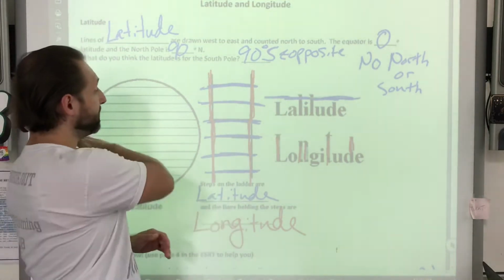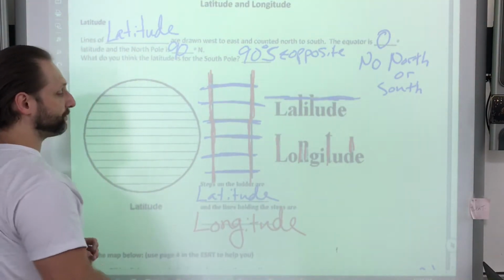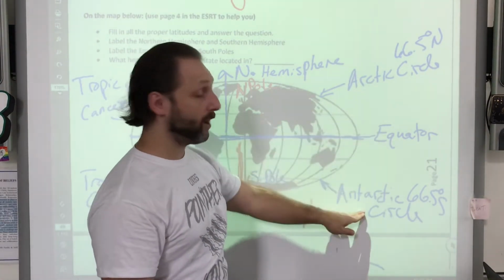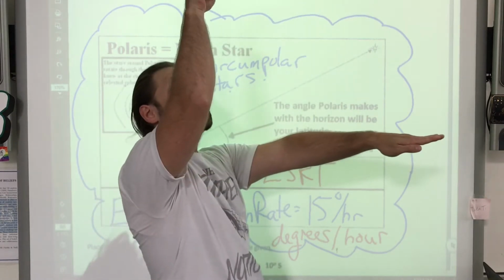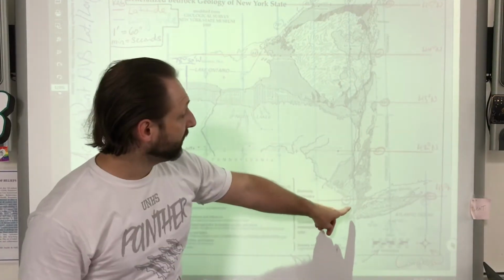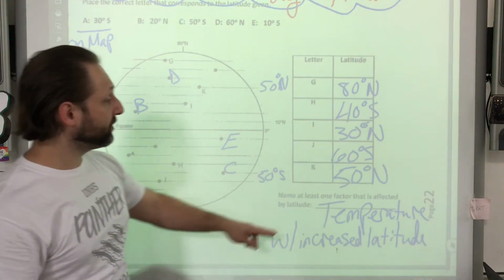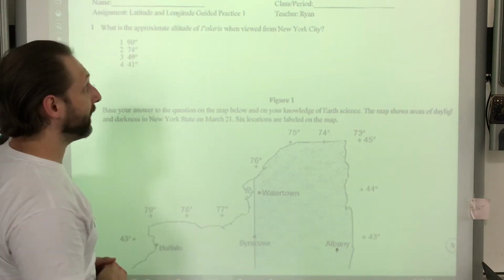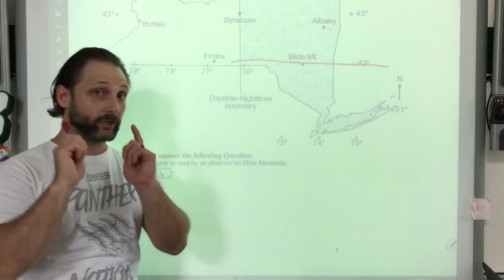Work Guide 1 - Unit 1 - Latitude & Longitude Mini Lesson